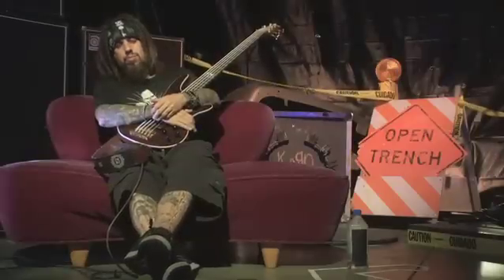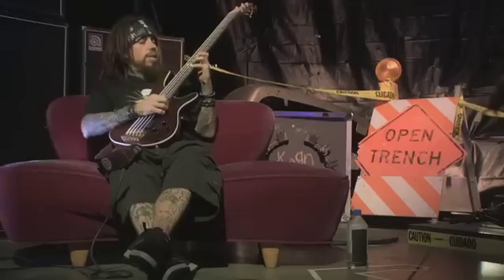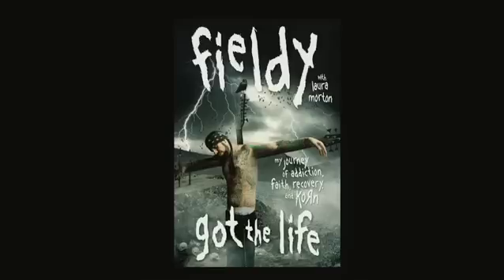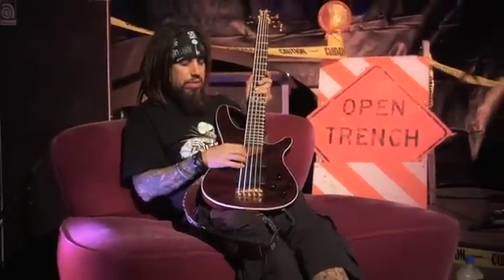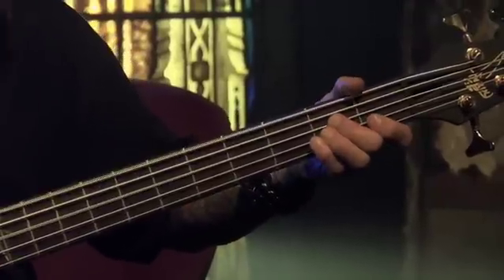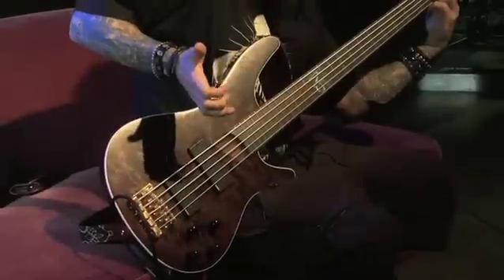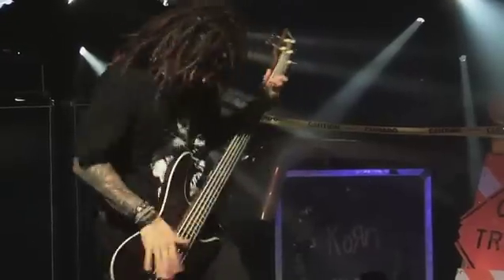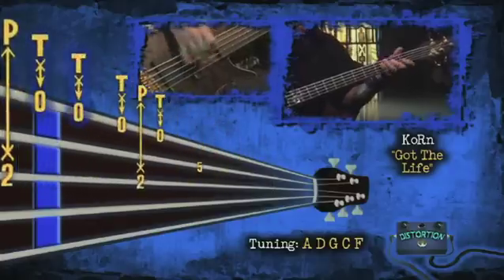Fieldy: Behind the Player Trailer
Grammy® Award winning bassist for KoRn, Fieldy gives an intimate behind-the scenes look at his life as a professional musician, including rare photos and video footage- followed by an in-depth bass lessons for how to play "Freak on a Leash" and "Got the Life" by KoRn and jams the tracks with Janes Addiction drummer Stephen Perkins. Plus exclusive motion-graphic VideoTab™ that shows exactly how Dan plays his part in the two tracks.